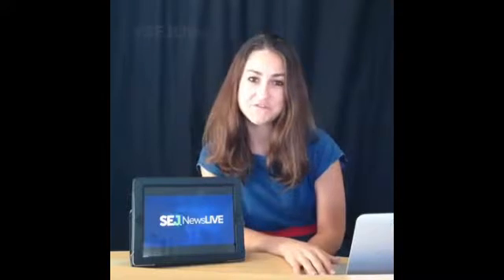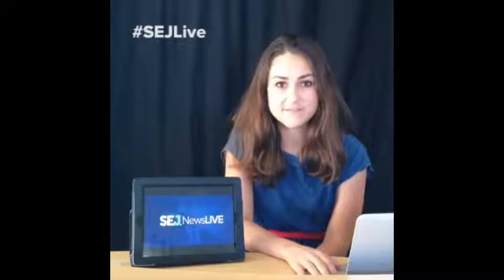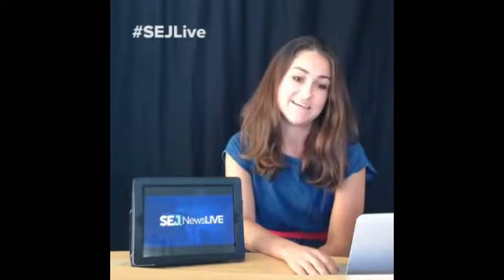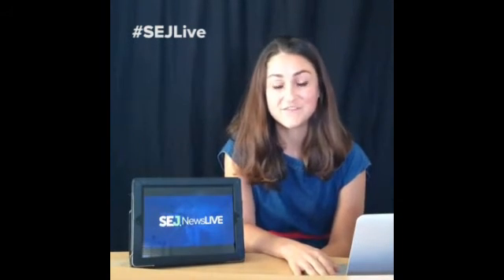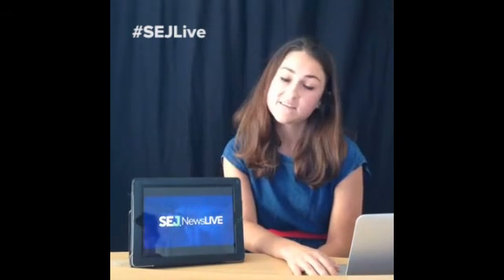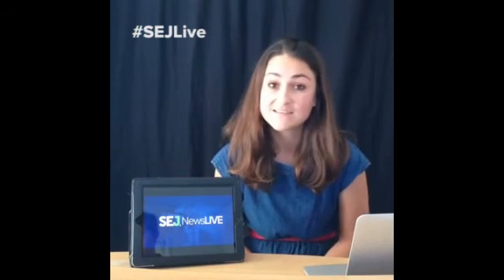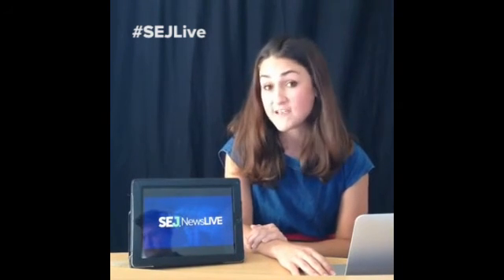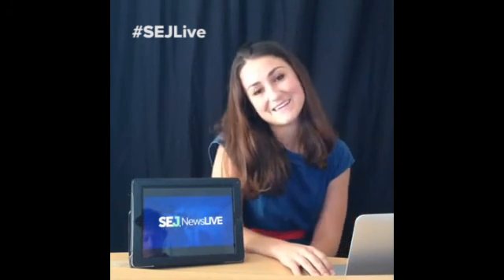SEJ News LIVE: October 14, 2016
Your digital marketing news of the week, live with Caitlin Rulien, every Friday at 3pm ET on Facebook.com/SearchEngineJournal. More information on the topics discussed in the segment are included below, in the order mentioned.

Mobile Search on the Rise: Almost Half of All People Search Only on Smartphones [STUDY]

Google Wants to Know Where You Are At All Times, According to New Patent

Google Wants to Help YouTube Creators and Brands Make More Money Together

Convert Colors in Google Search Results with RGB to Hex Tool